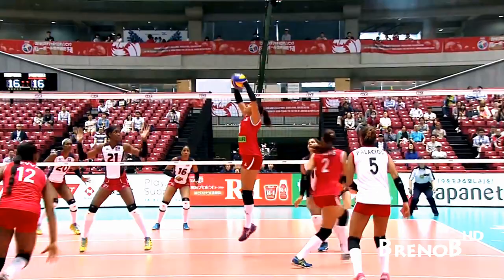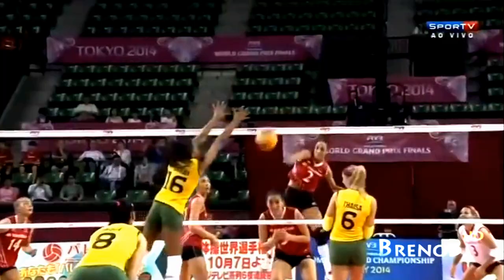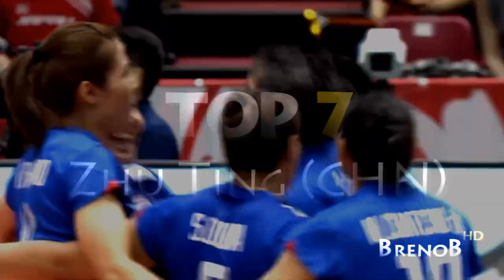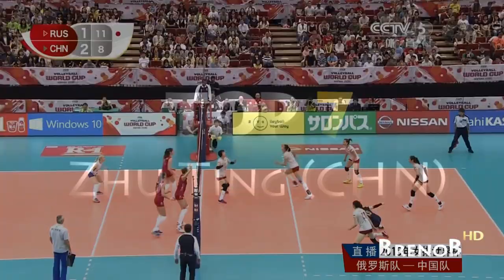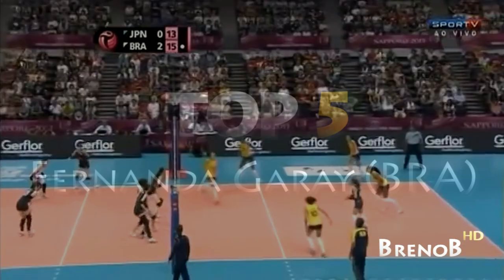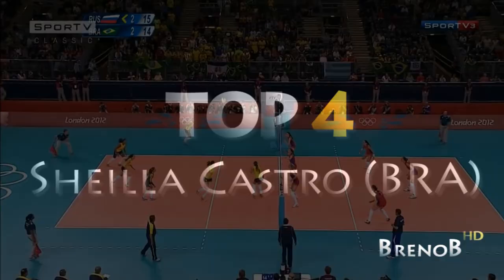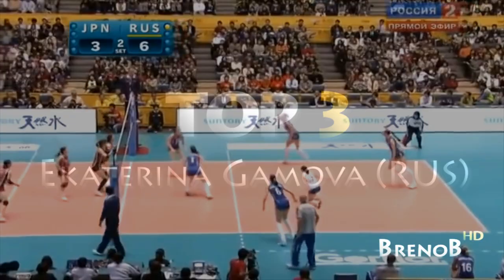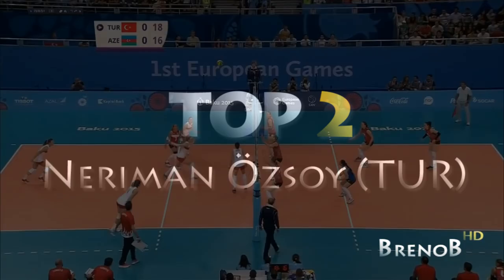TOP 10 Best Volleyball Actions | Women's Volleyball Back Row Spikes ● BrenoB ᴴᴰ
Watch it in HD! ► TOP 10 Best Women's Volleyball Back Row Spikes!
● Check out the best women's volleyball back row spikes according to my thoughts! It's showing some incredible volleyball actions at the highest level by the some of the best women players in the world ;) Check out the players' descriptions bellow:

TOP 1 - The polish Opposite/Outside Hitter Katarzyna Skowrońska!
TOP 2 - The turkish Outside Hitter Neriman Özsoy!
TOP 3 - The russian Opposite, Ekaterina Gamova!
TOP 4 - The brazilian Opposite, Sheilla Castro!
TOP 5 - The brazilian Outside Hitter, Fernanda Garay!
TOP 6 - The brazilian Outside Hitter/Opposite, Natália Zilio!
TOP 7 - The chinese Outside Hitter/Opposite, Zhu Ting!
TOP 8 - The thai Middle-Blocker, Pleumjit Thinkaow!
TOP 9 - The turkish Outside Hitter/Opposite, Gözde Kırdar Sonsırma!
TOP 10 - The peruvian Outside Hitter, Angela Leyva!

► Support me!

♫ Song: Faithless - Insomnia!

● Breno Buzin - JUST PLAY IT!